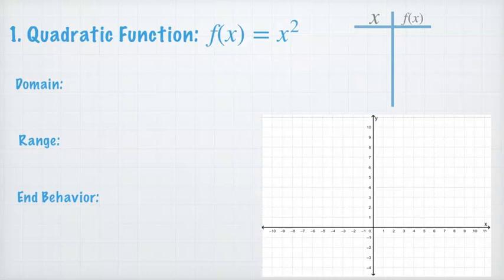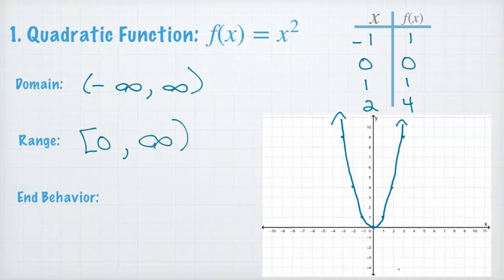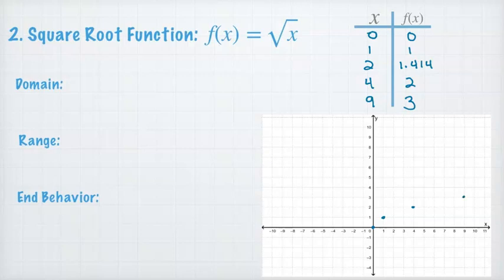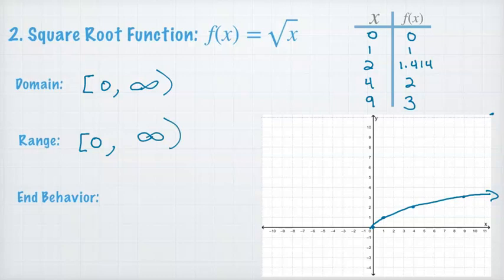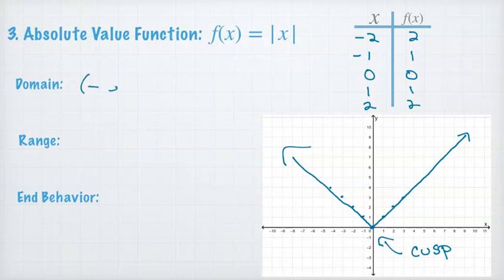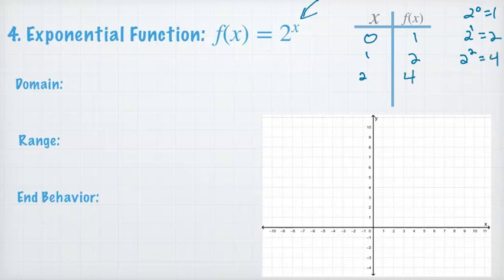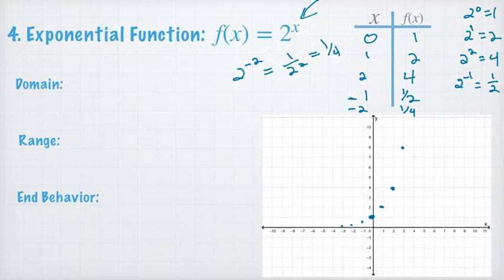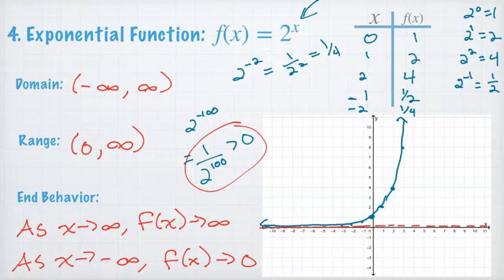3A Parent Functions